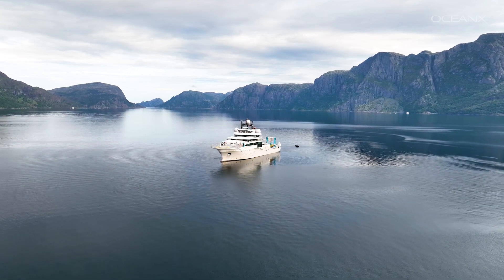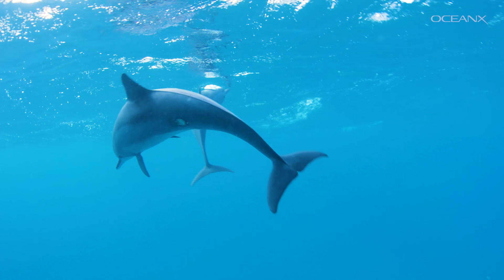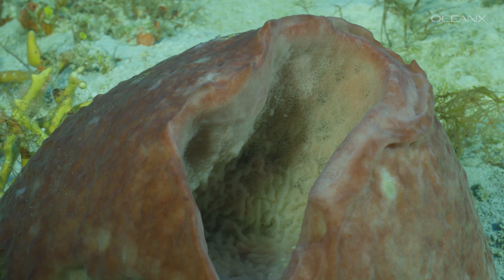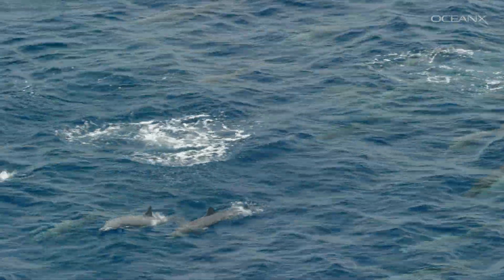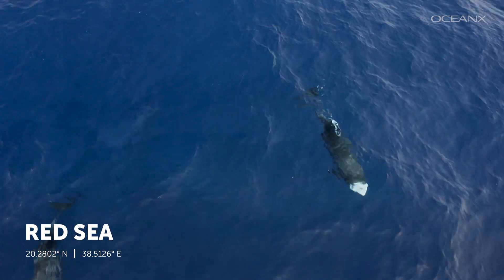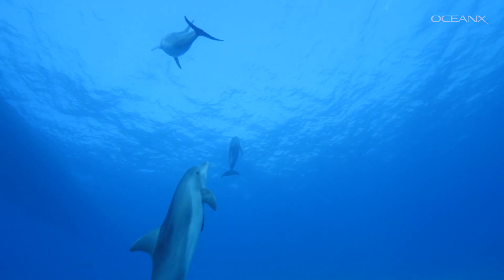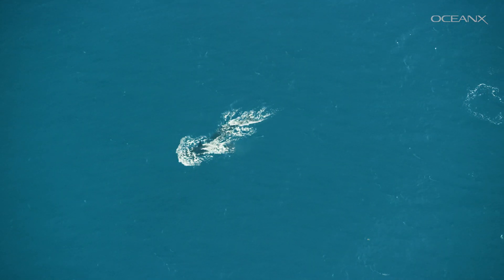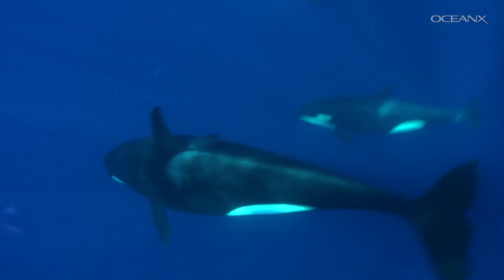4 of Our Best Dolphin Spottings I OceanX Encounters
From orcas to spinner dolphins, OceanX looks back on some of our most memorable encounters with dolphins. These marine mammals have certainly captured the hearts of many ocean researchers and there is still so much more to discover about them and their behavior. Dive in and experience these brilliant creatures up close with us.